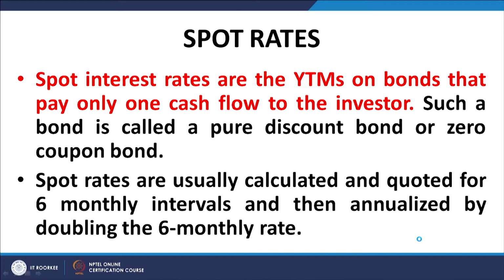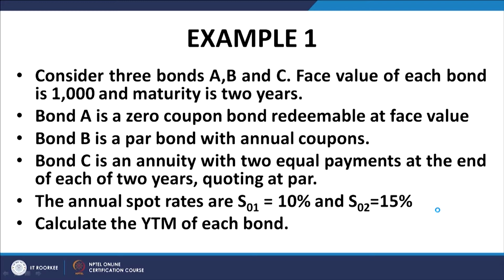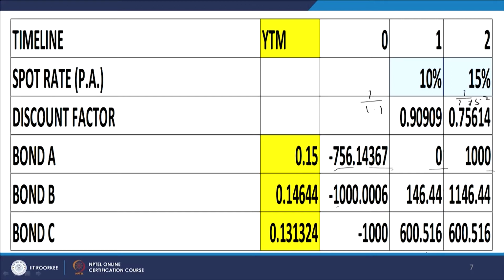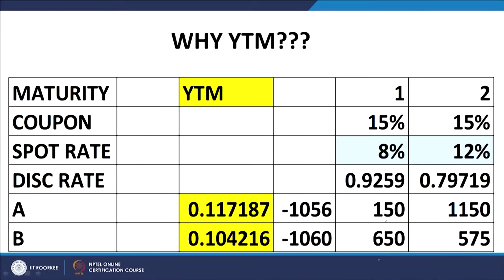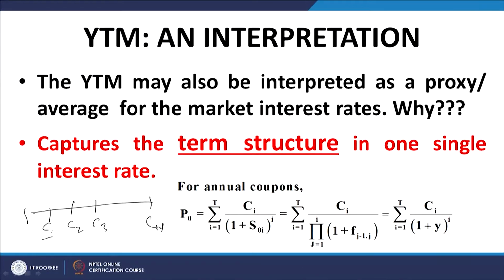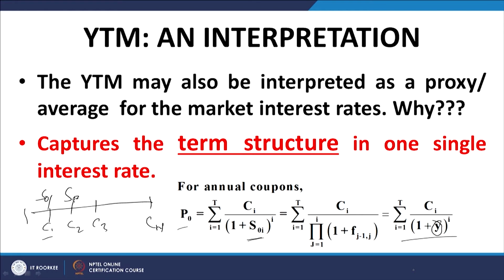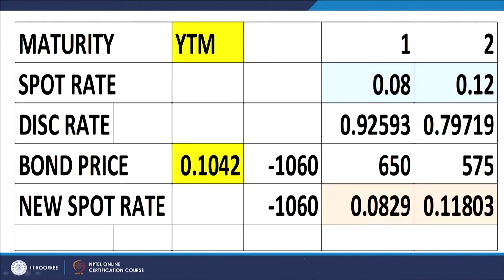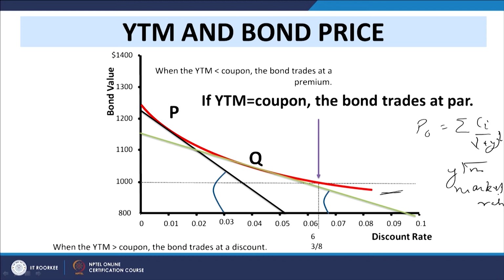Spot Interest Rates & YTM